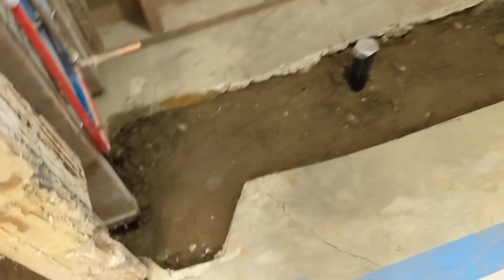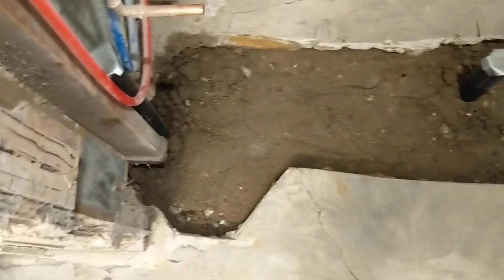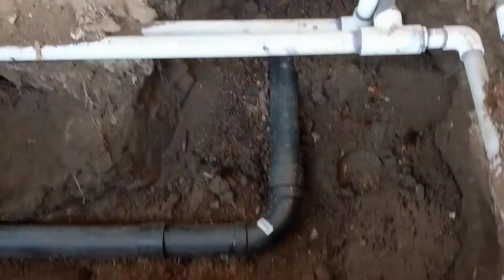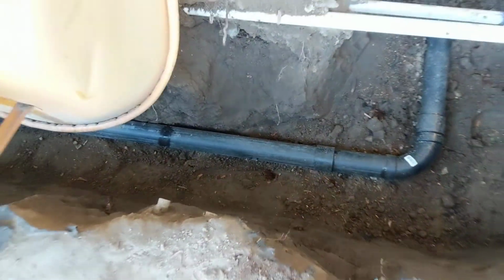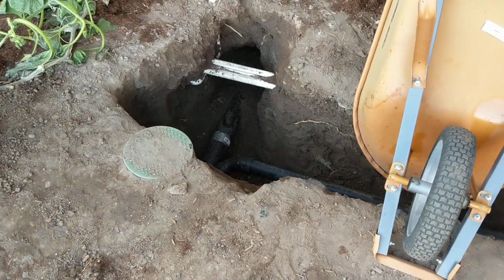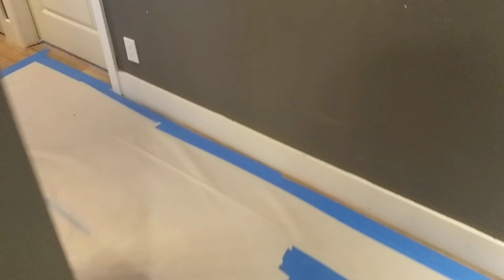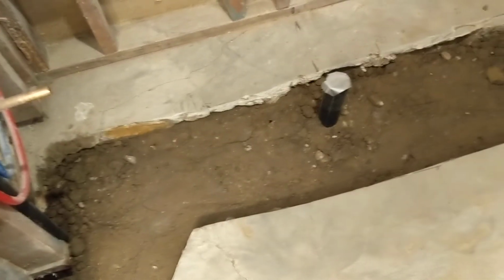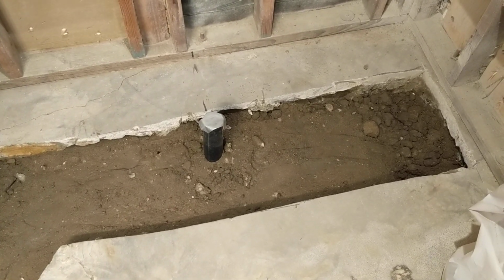Shower Remodel - Day 6 - New ABS Drain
Replacing the drain cost me an extra $1,500 dollars. Now that it's been replaced, we can get ready for the framer.

Bad News: I won't be able to do the corner cut out any more. It's just not feasible given the location.

Good News: I picked out my brushed nickel shower valve and it matches my faucet in the vanity!